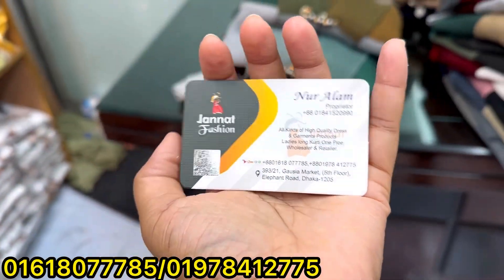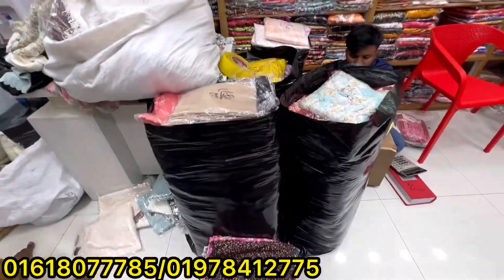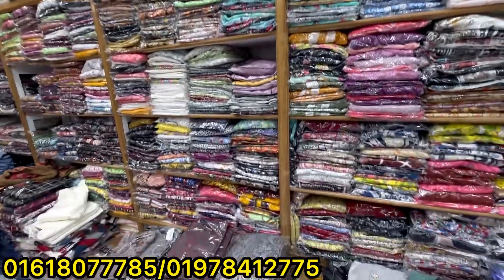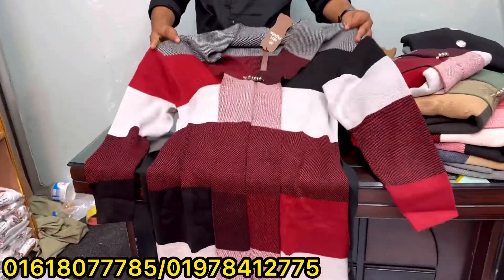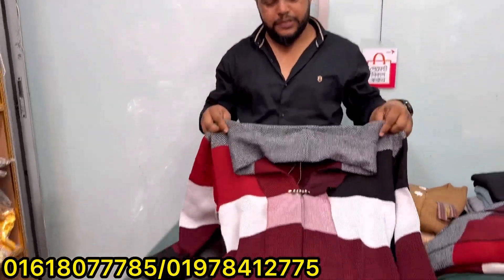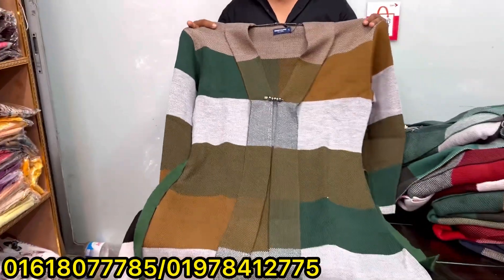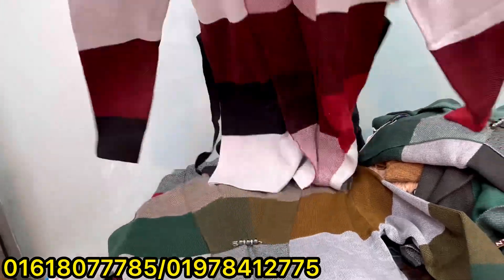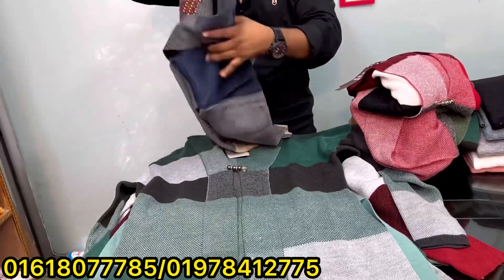Fashionable woolen swater/jacket collection at wholesale price || কমদামে শীতের পোশাক